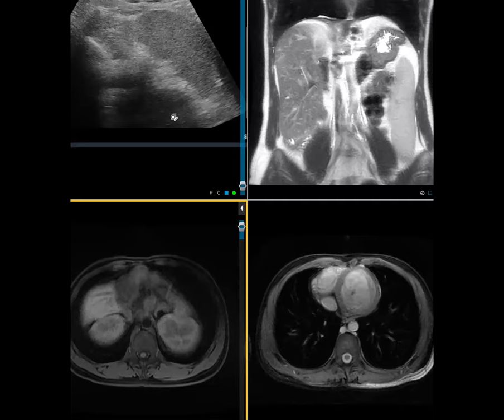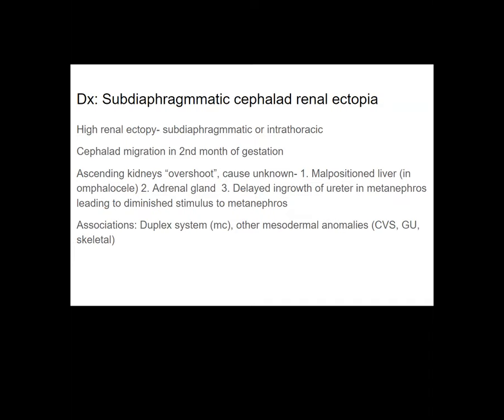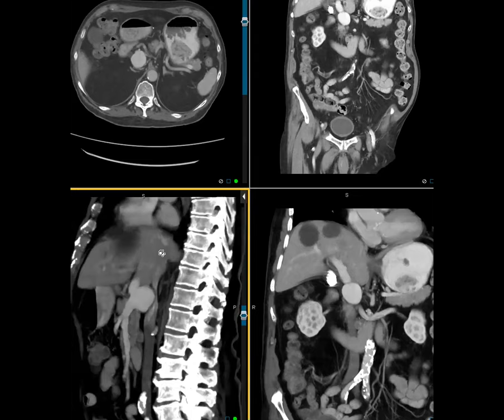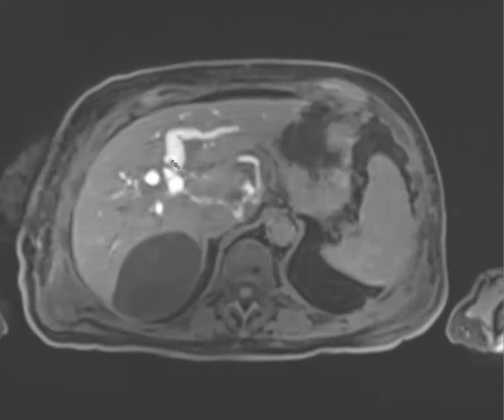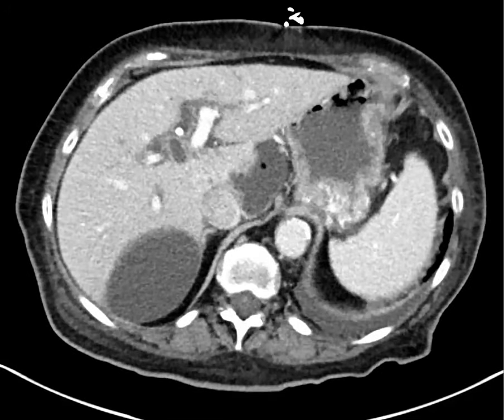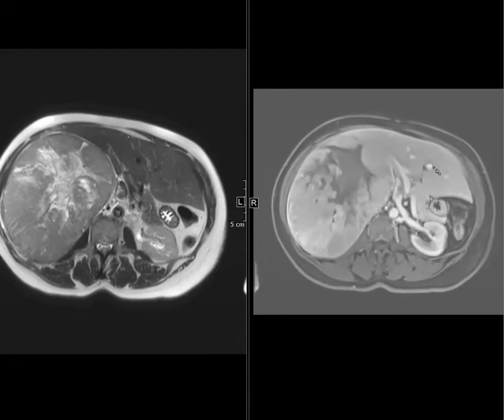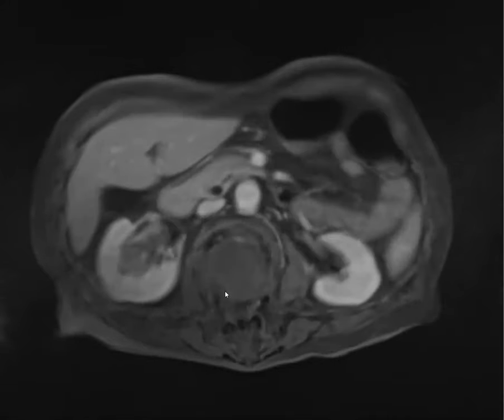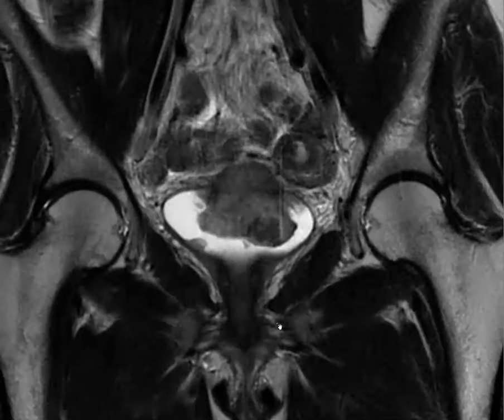Abdominal Case Conference - 8/3/2021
0:00 - Subdiaphragmatic cephalad renal ectopia with mesocardia - Dr. Swachchhanda Songmen
5:45 - Portal venous varix - Dr. Swachchhanda Songmen
8:52 - Post-ERCP bile leak only seen at 120 min hepatobiliary phase - Dr. Aarti Sekhar
17:55 - Large perihepatic mass turned out to be... a malignant adrenal PEComa! (Perivascular epithelioid cell "sugar" tumor) - Dr. Aarti Sekhar
22:08 - The ever elusive sclerosing hemangioma - Dr. Aarti Sekhar
24:19 - Urothelial cancer found on noncontrast CT - Dr. Aarti Sekhar
25:25 - Urothelial cancer with squamous differentiation - Dr. Aarti Sekhar